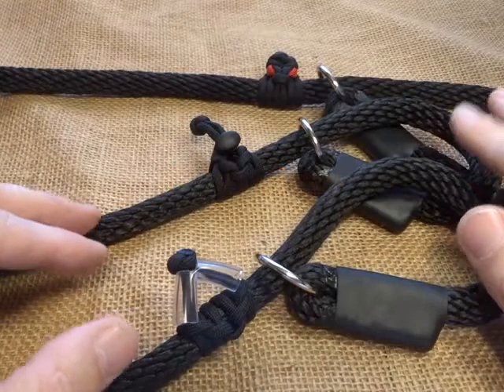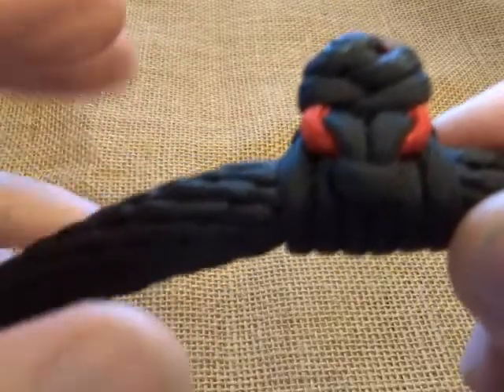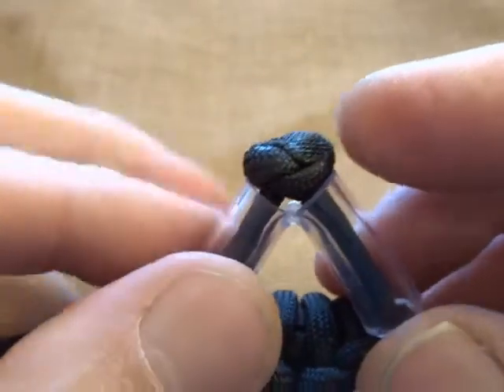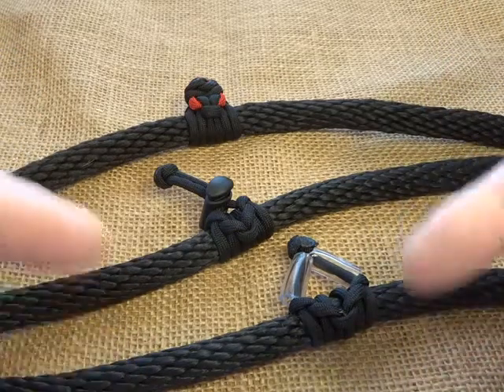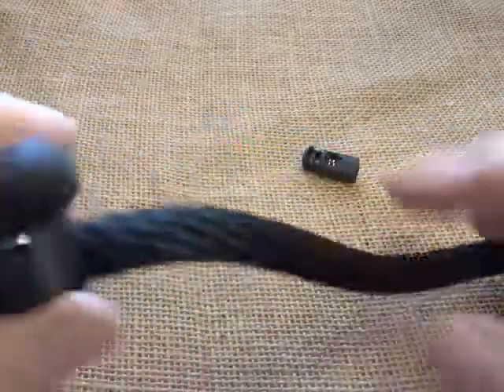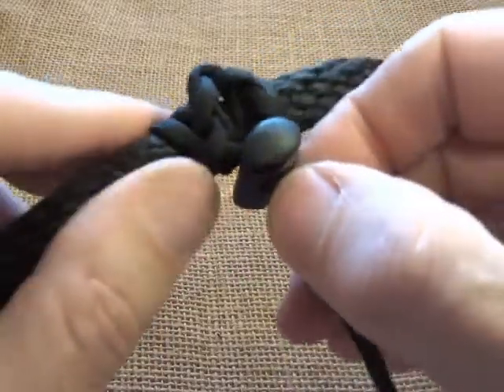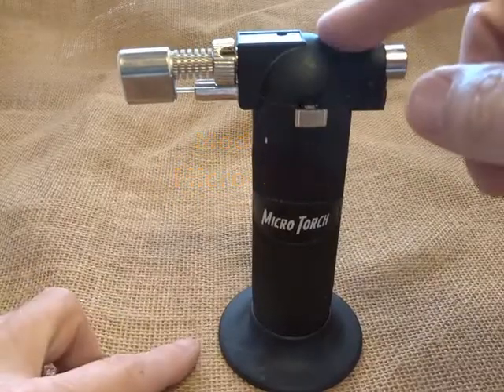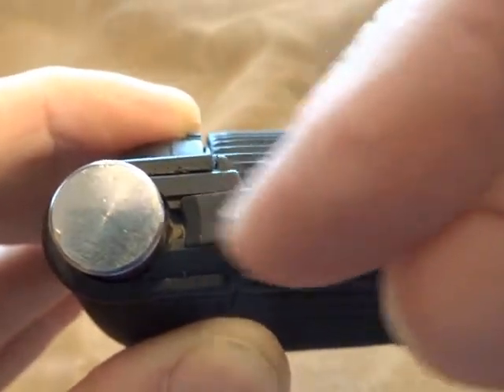6. How to Tie the Stopper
TOPICS
   ‣ Overview
      ‣ Rigid knot stopper: 2:45
      ‣ Cordlock stopper: 5:30
      ‣ Vinyl tube stopper: 7:26
   ‣ Knots: 12:18
      ‣ Girth hitch: 13:05
      ‣ Snake: 15:47
   ‣ Make the stoppers:  18:53
      ‣ Rigid knot: 19:13
      ‣ Cordlock: 25:50
      ‣ Vinyl Tube: 28:09
   ‣ Melting: 40:12
      ‣ Flame: 40:50
      ‣ Hotknife: 45:40
   ‣ Preshrinking paracord: 48:07
   ‣ Bulk-Cutting paracord: 51:10
   ‣ Bulk-Cutting tube: 53:51
   ‣ Mods to the Micro-Torch: 57:53

TUBE
The vinyl tube is 1/4" inside diameter, 3/8" outside. The most economical source I've found is 250 feet on Amazon (18 cents/ft. Search for ASIN: B000H5WQXC). If you find another inexpensive source, please post a comment.

The tool I use to cut the tube is the Apollo "Pex cutter" (model: 69PTKC00. Home Depot SKU: 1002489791).

To snip halfway through the middle of the tube, I like the Harbor Freight "7 In. Multipurpose Stainless Steel Scissors" No. 97042. ("Diagonal cutters" for small electrical wires would work well too. No. 63816).

PARACORD
I buy my paracord from eBay sellers "surplus_clearance_outlet" & "wisetitan." (The former has the best price for 1000' spools. The latter has the best price on 100' hanks.).

The lengths used in this video:
   ↪ Rigid knot: 24" + 4.5"
   ↪ Cordlock: 20.5"
   ↪ Vinyl tube: 20.5" (used, but can be shorter).

BUTANE
The best price I've found is "Neon 7x Butane Fuel 12-pack" on Amazon (ASIN: B071P4Q7VJ).

RINGS:
I buy my rings (and collar materials) from PetHardware.com. I haven't found anyone in the US with similar prices. (The closest I've found is wbc-industries.). If anyone knows of a good source for any of these materials, please share that info as a comment.

PetHardware.com also has good prices on rope, especially with large orders which reduces the cost of shipping. (I buy my rope from a US wholesaler.).

A summary of the rings I use:
   ↪ 1/4" rope & 15mm (2.5mm, 12ga) ring.
   ↪ 3/8" rope & 20mm (3.0mm, 11 ga) ring.
   ↪ 1/2" rope & 25mm (3.5mm, 10ga) ring.
   ↪ 5/8" rope & 30mm (4.0mm, 8ga) ring.

CORDLOCKS:
    ↪ 1/4" rope & 15mm:  A small cordlock from eBay seller "andwind" (Title: "Black Cylinder Barrel Cordlock" UPC: 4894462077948).
    ↪ 3/8" rope & 20mm: Same cordlock as 1/2" rope.
    ↪ 1/2" rope & 25mm: A medium cordlock from eBay seller "wisetitan" (Title: "Wholesale Lot of 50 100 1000 Plastic Black Cord Locks" Mfg: "Kam"). You can find this cordlock from many sellers. But, "wisetitan" has the best price when buying 1000 pieces. I haven't compared their price for smaller quantities.
    ↪ 5/8" rope & 30mm: A large cordlock from USLanyards.com, part # SP-P088A.